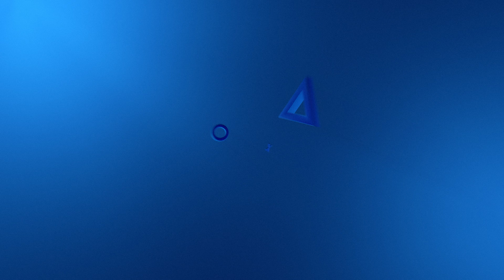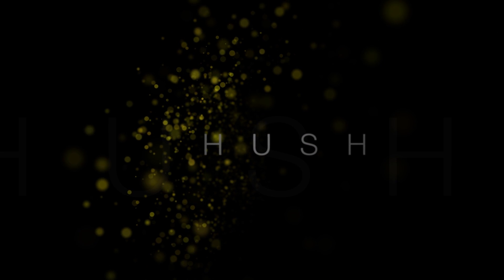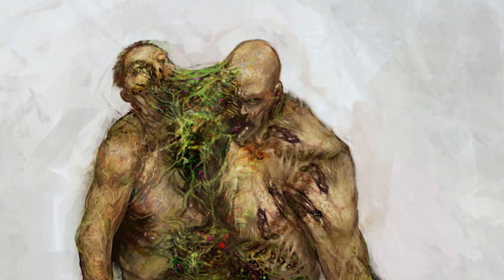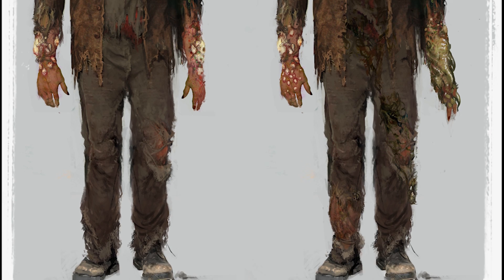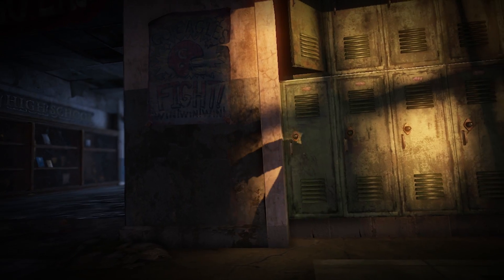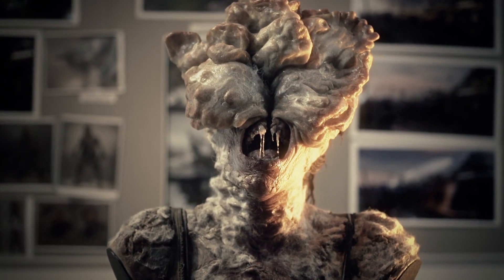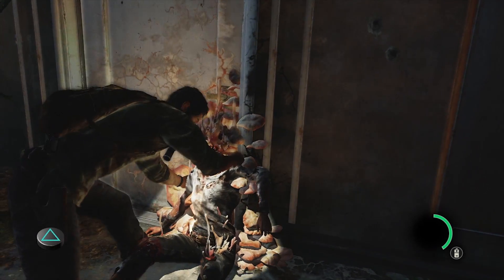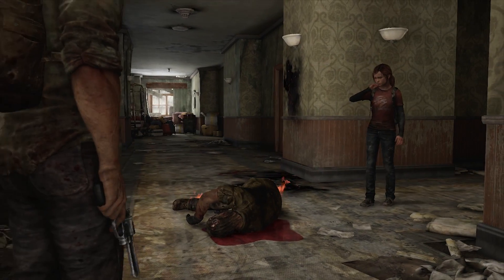The Last Of Us developer series, episode 1: Hush